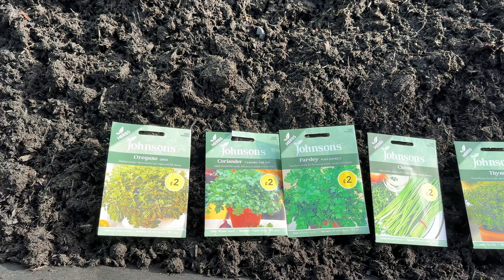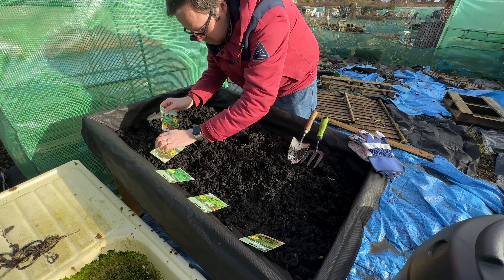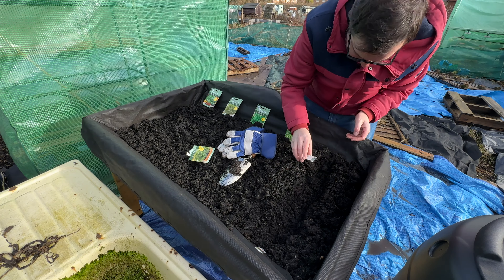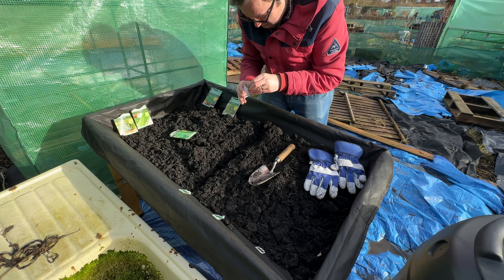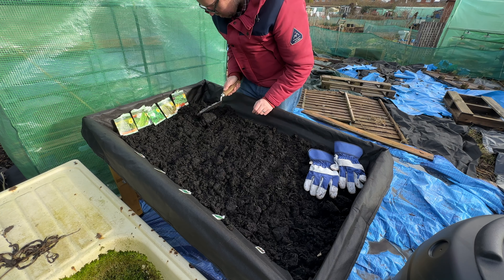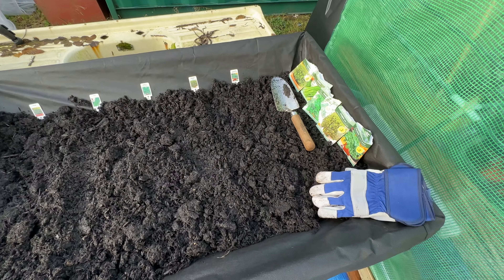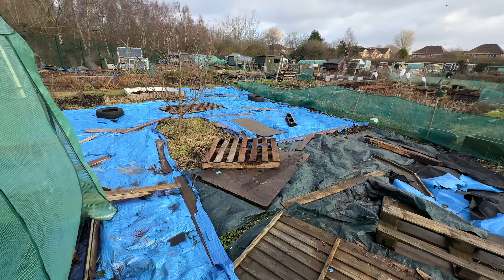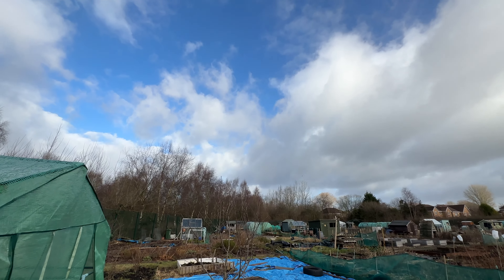Allotment Life | What I'm Sowing In February 🌱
Starting to sow some seeds for February. Weather looks like it's picking up a bit, so hopefully I'm not being too premature with it all.